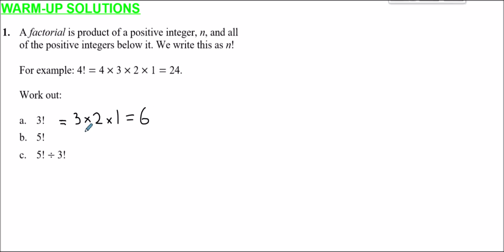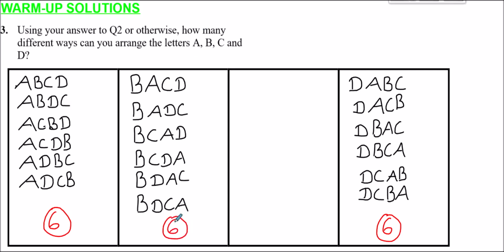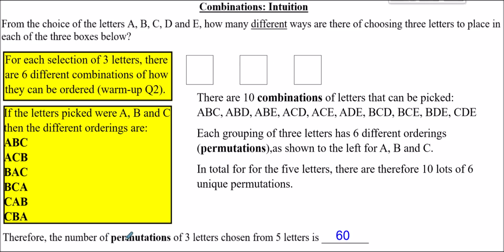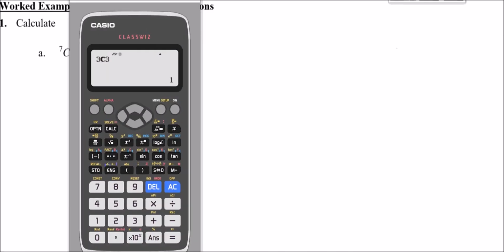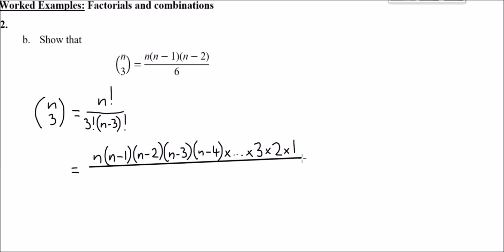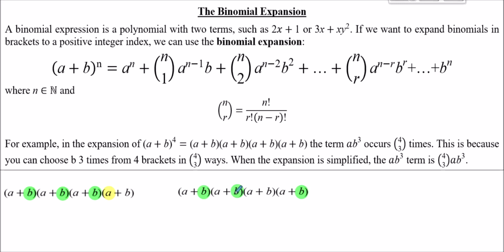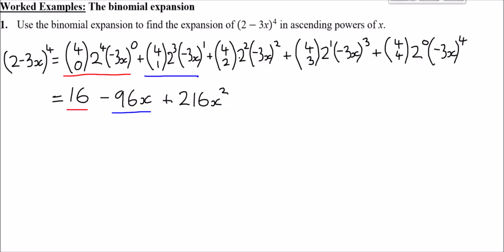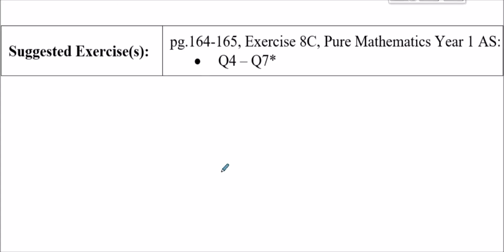Year 12/AS Pure Chapter 8.2 (The Binomial Expansion)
The second lesson on the binomial expansion takes considering binomial coefficients as numbers in Pascal's triangle and shows how the Casio Classwiz calculator has the ability to generate these values for us (The factorial (!) button and combinations (ⁿCᵣ) button).
This lesson is meant as preparation for Exercise 8C, page 164 of the Pearson Edexcel Pure Mathematics Year 1/AS Textbook

Introduction: 00:00

Solution to Warm-Up Q1:         1:08
Solution to Warm-Up Q2:         3:25
Solution to Warm-Up Q3:         4:47
Solution to Warm-Up Q4:         9:10

COMBINATIONS
Introduction:                              9:45
Calculation/formula:              14:48
Linking to Pascal's triangle:  17:20

Worked Example 1a):             19:17
Worked Example 1b):             19:54
Worked Example 1c):             20:28

Worked Example 2a):             22:10
Worked Example 2b):             23:58

EXPANDING BINOMIALS
Introduction:                           26:30

Worked Example 1:               31:33
Worked Example 2:               38:34

Suggested Exercises: 42:24